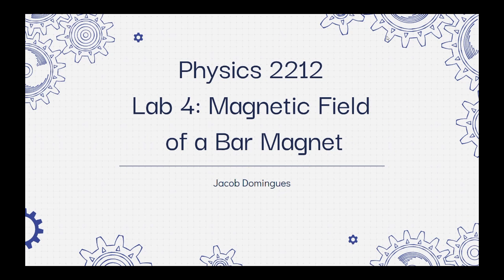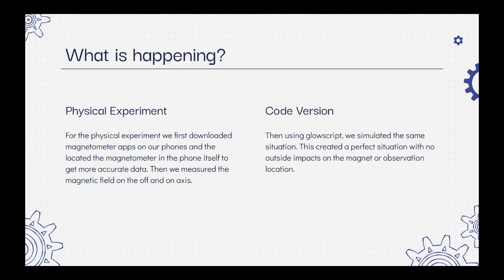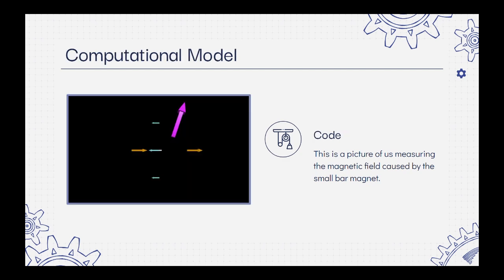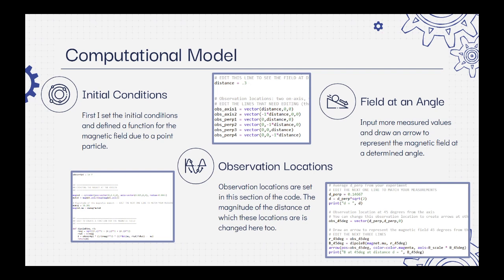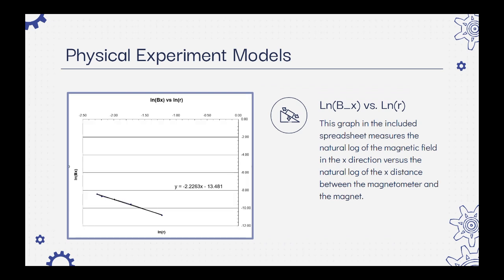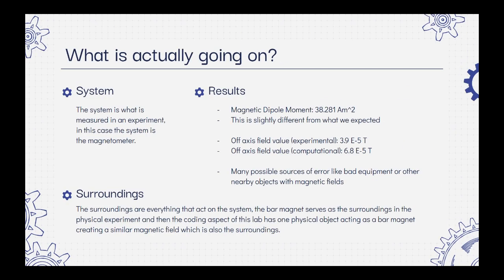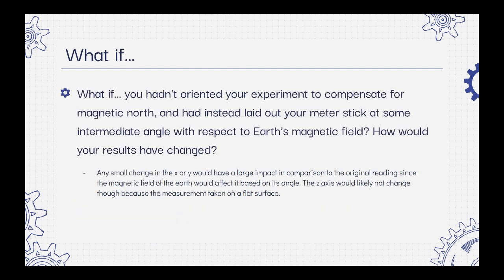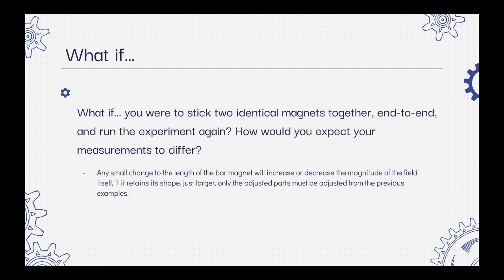PHYS2212 Jacob D Lab 4: Magnetic Field of a Bar Magnet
Lab 4: Magnetic Field of a Bar Magnet Jacob Domingues